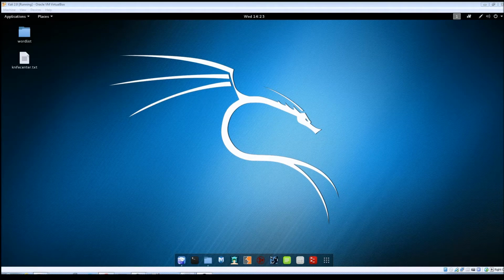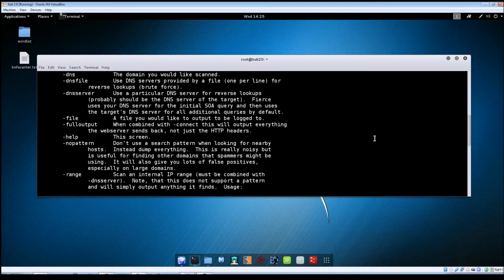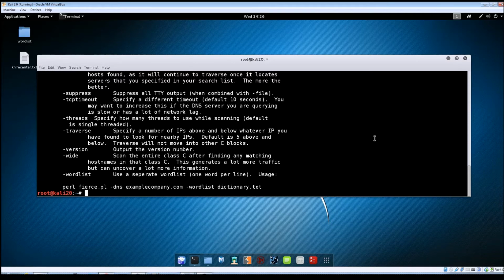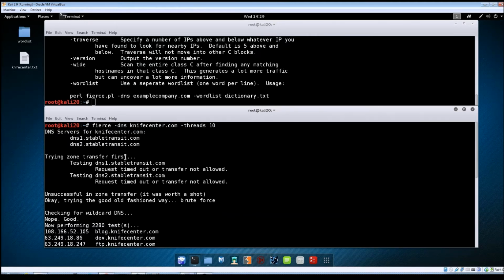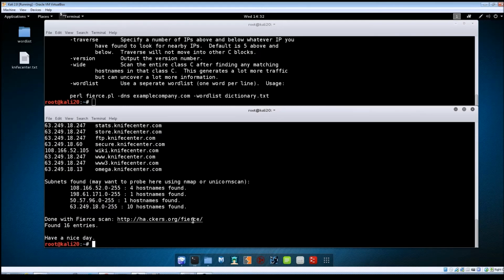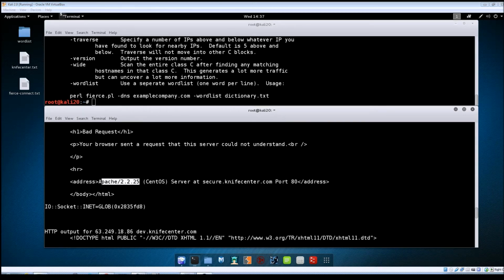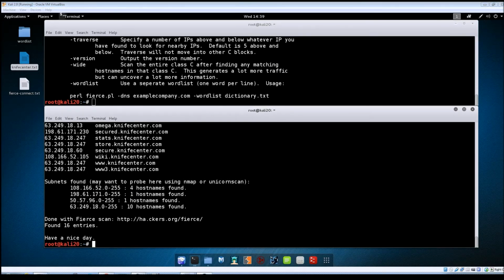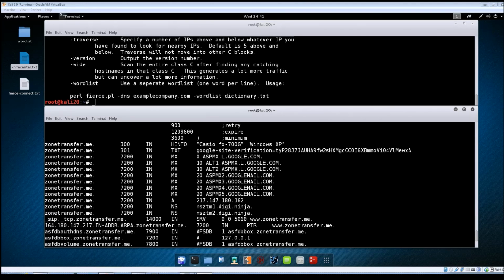How To - Fierce Domain Scanner in Kali Linux 2.0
This video shows how to use the Fierce domain scanner during your DNS enumeration portion of a pen-test.

-Jason